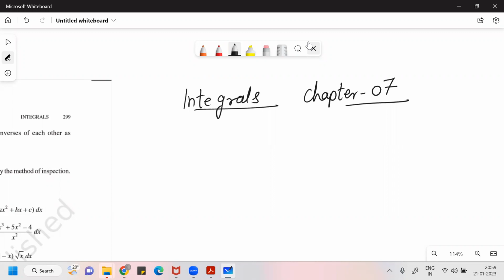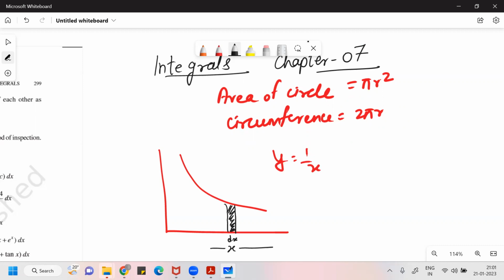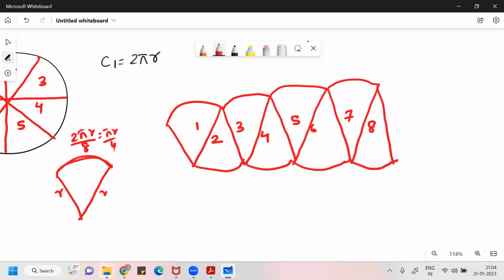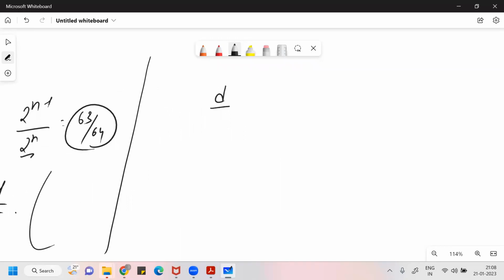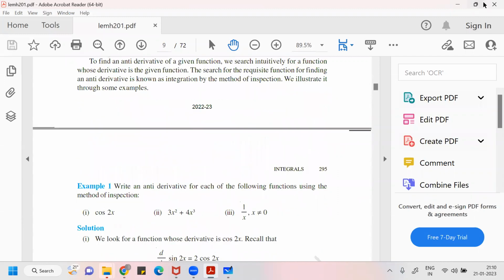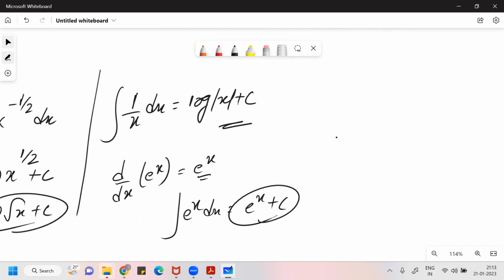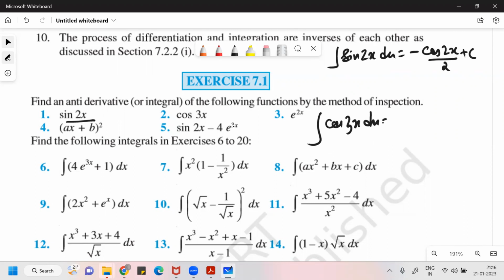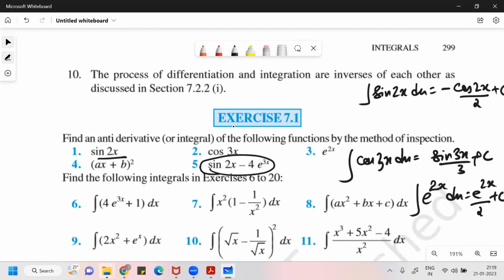Integrals Chapter 7 NCERT Exercise 7 1 Q1 Q5 Class 12th